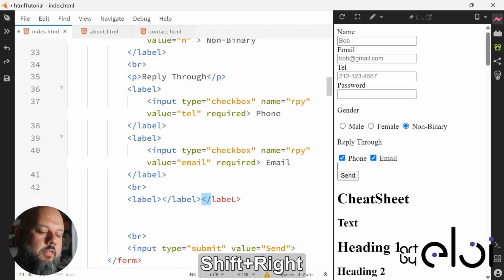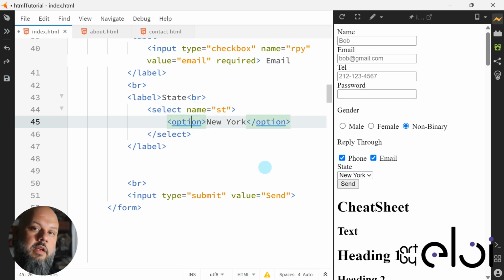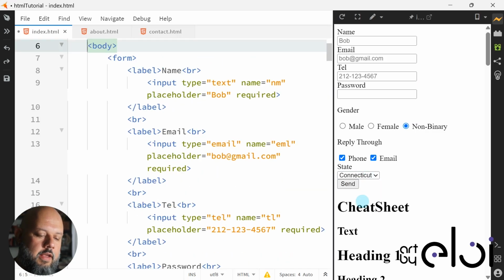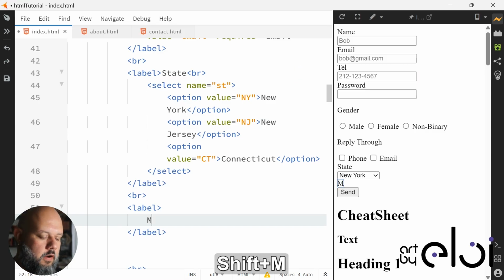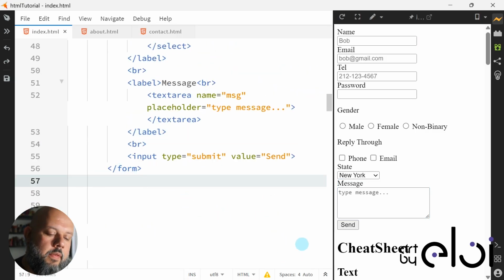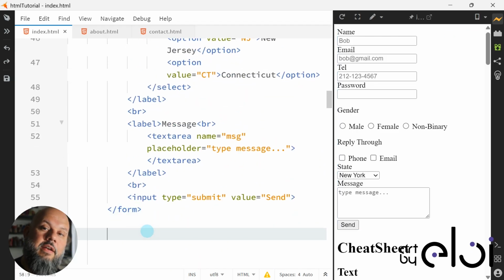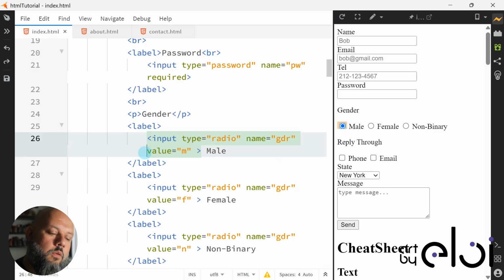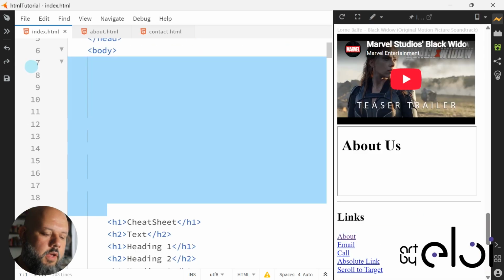Dropdown Menus & Textareas! - HTML Form - Web Development 0107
In this video, we go over:
-HTML Select
-HTML Option
-HTML Textarea
-HTML Form Review